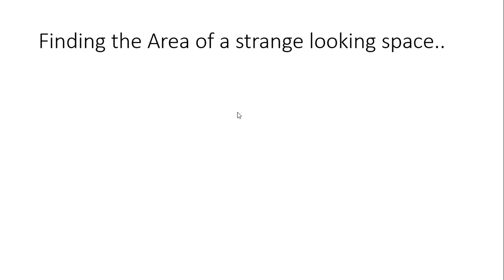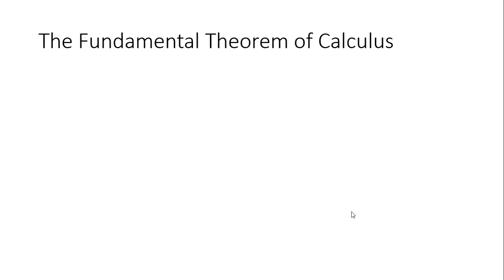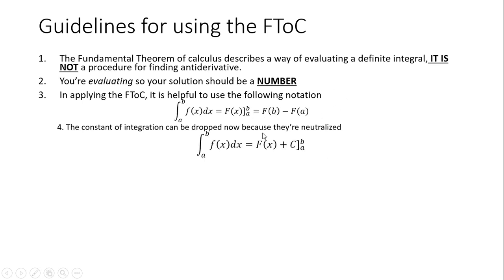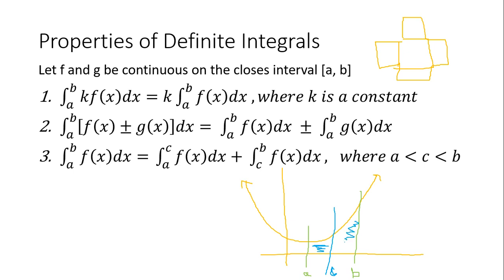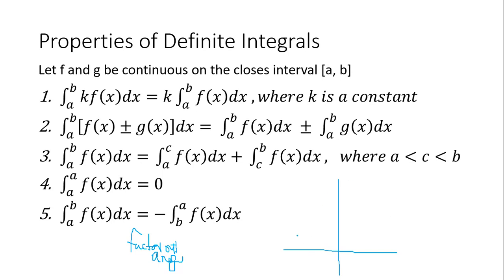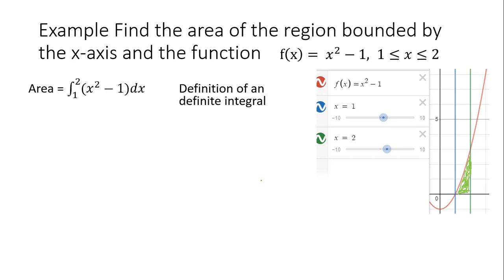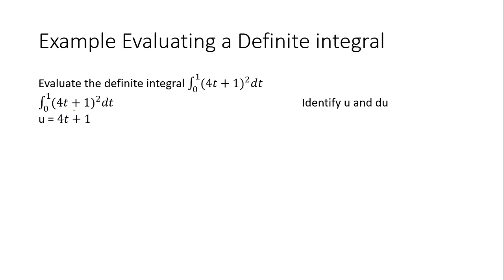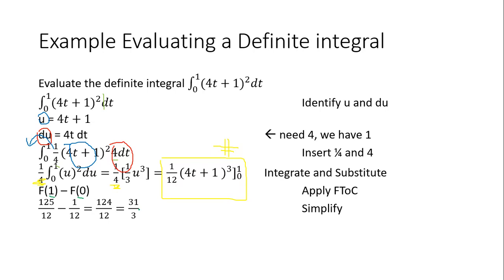Continuation: Area and The Fundamental Theorem of Calculus